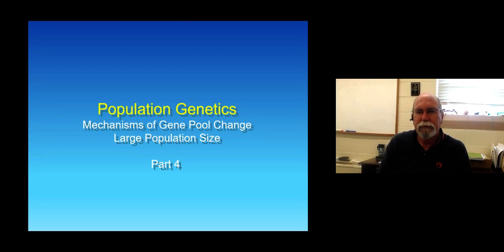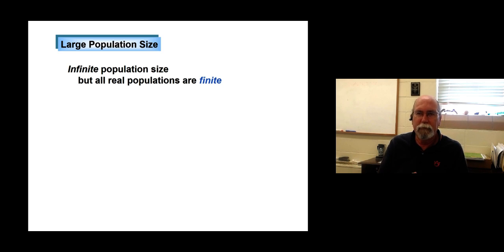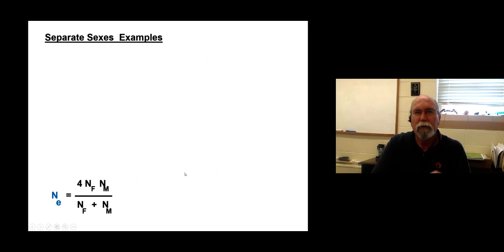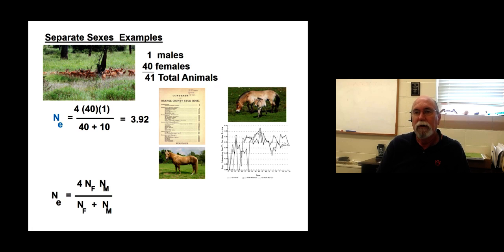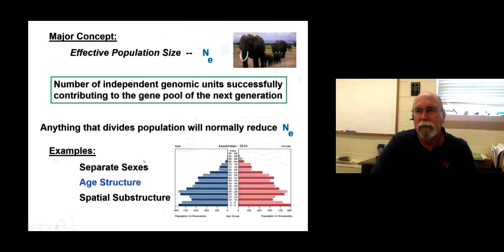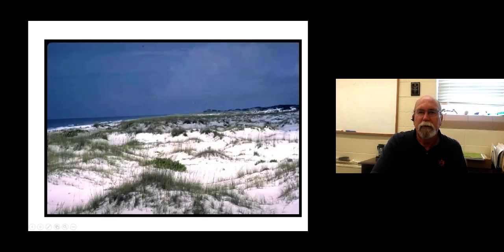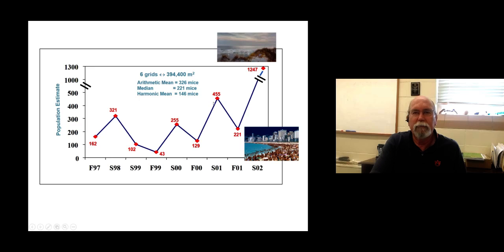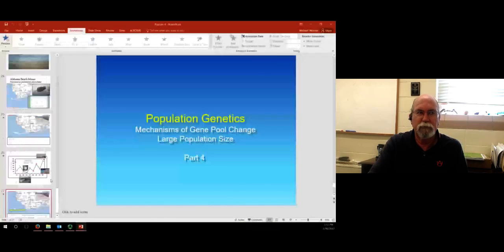GG Population Genetics Part 4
Important concepts in Population Genetics, including Effective Population Size.